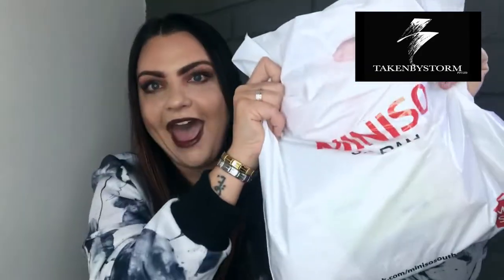MINISO HAUL| South African Blogger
Hey Guys,

Who doesn't love a really good bargain??  I am so happy that I found this shop!

*This video was not sponsored in any shape way for form.
* All products where bought with my own money.

XOXO
Storm Stocker